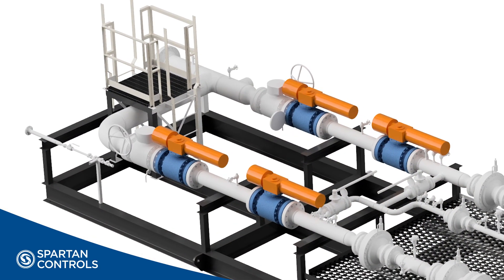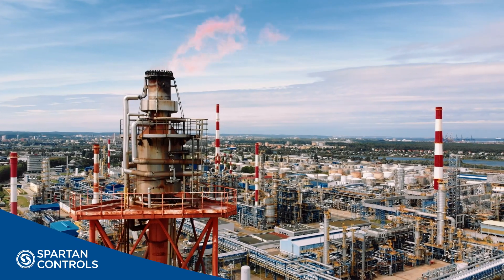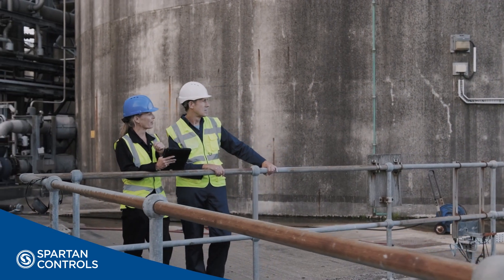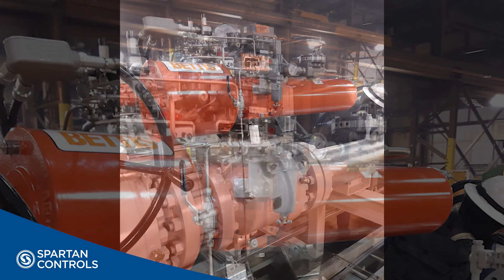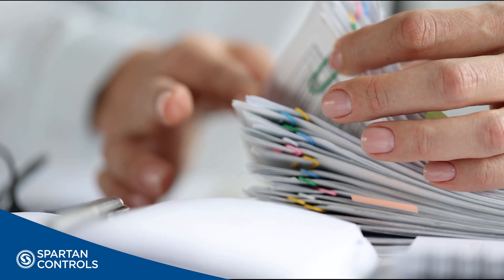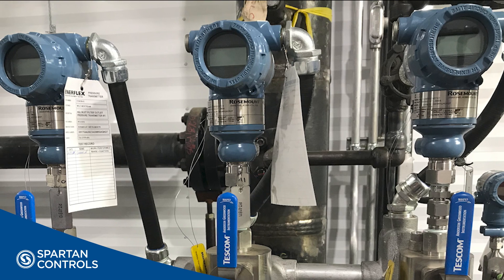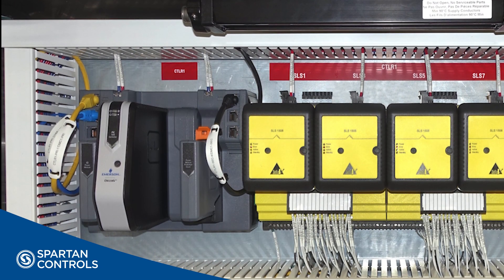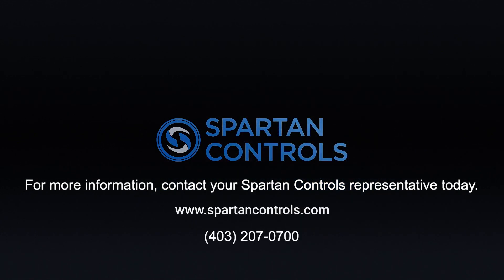HIPPS - High Integrity Pressure Protection Systems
A properly designed HIPPS system can substantially reduce CO2 emissions as well as the size and cost of an associated flare system. HIPPS are designed to enhance or replace over pressure protection traditionally addressed with mechanical relief and flare systems.